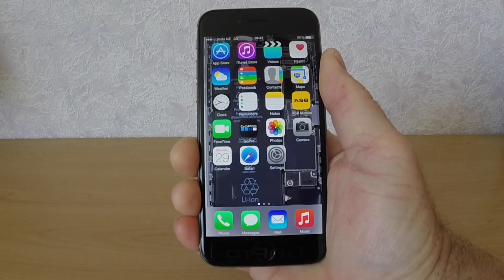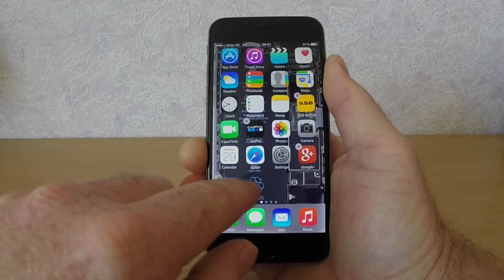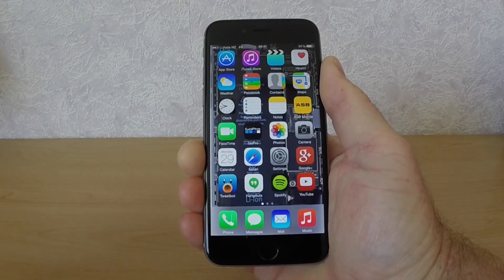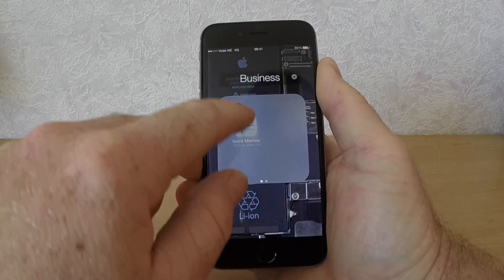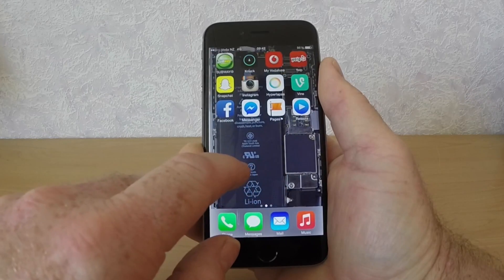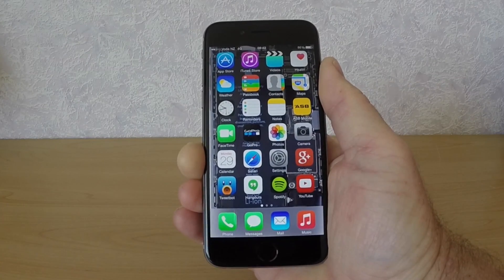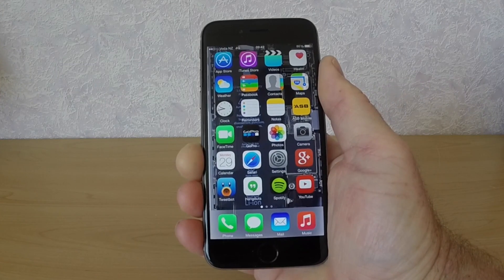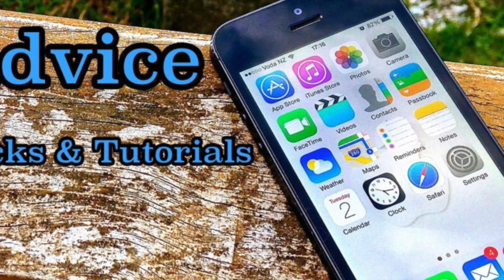How To Hide Any App In iOS 8 and 9 (No Jailbreak)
Hey guys, In this video I show you how to hide any app on your iPhone including the stock ones.